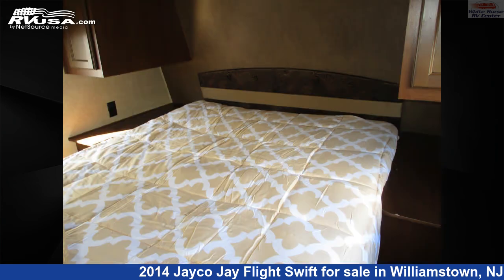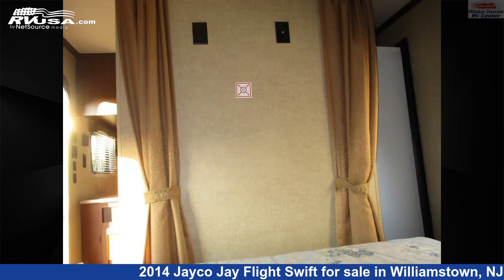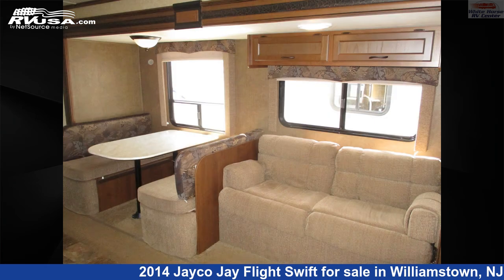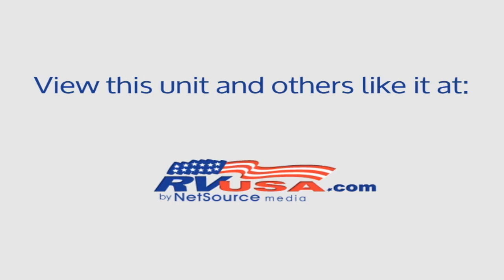Magnificent 2014 Jayco Jay Flight Swift Travel Trailer RV For Sale in Williamstown, NJ | RVUSA.com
This 2014 Jayco Jay Flight Swift 267BHS 2-BdRM Slide, DBL Bed Bunks is a Travel Trailer RV. It is located in Williamstown, NJ 08094 and is offered for sale by White Horse RV Center. This Used Jayco Is 29' 11" in length and features 1 slideout, a tan/brown classic neutrals interior, sleeps 10, Slideout, Auxiliary Battery, Air Conditioning, TV, External Shower, and 44 gal fresh water capacity. The floorplan layout of this Travel Trailer features Bunk Beds, Front Bedroom, Mid Kitchen.The unloaded weight of this 2014 Jayco Jay Flight Swift 267BHS 2-BdRM Slide, DBL Bed Bunks is 5641 lbs.

White Horse RV Center is a dealer for brands like: Ember RV, Forest River, Jayco, Starcraft and offers the following rv services: Parts/Accessories, Service. They stock rv types such as: Class A, Class B+, Class C, Destination Trailer, Expandable Trailer, Fifth Wheel, Park Model, Toy Hauler, Travel Trailer. For more information and pricing on this unit, To see all units available for sale by White Horse RV Center,